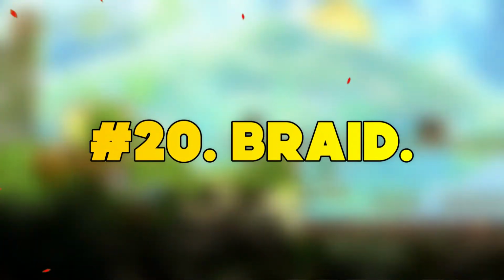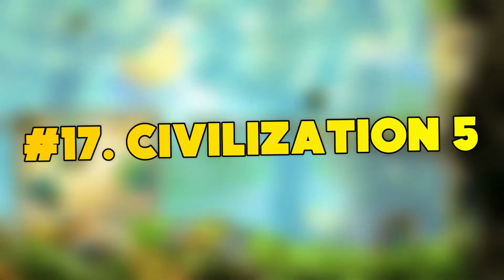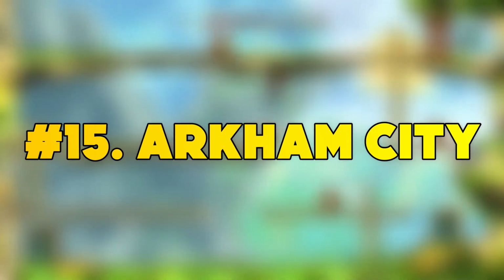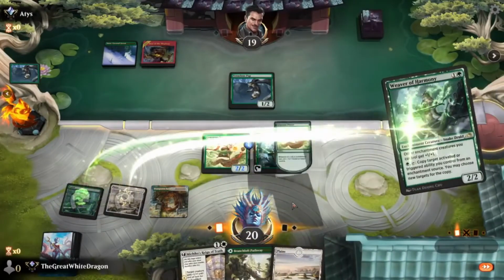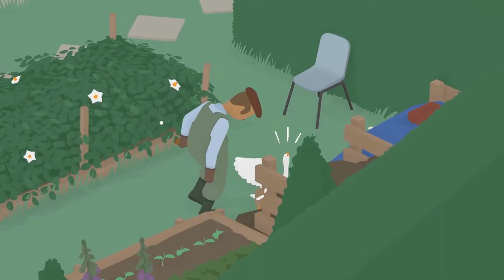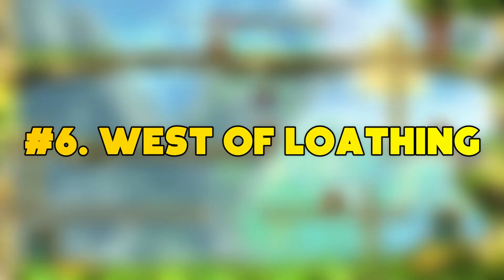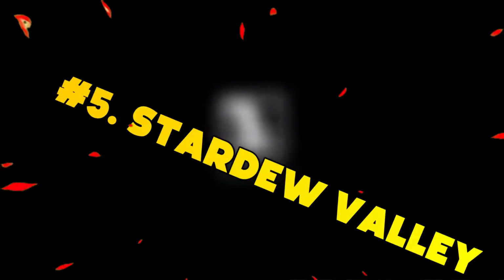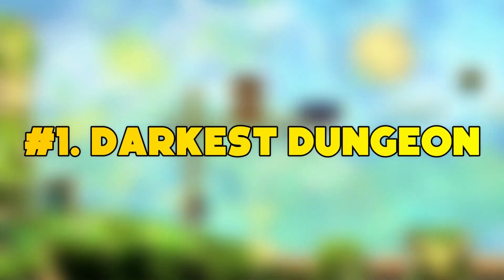Top 20 Games for LOW SPEC PC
Top 20 Games for Low Spec PC. In this video we go over Top 20 Games for Low Spec PC.

How To FIND Condo And Scented Con Games In Roblox 2021

10 Best City Building Games Of All Time

10 FREE PC Programs Every Gamer Should Have

I do not take any ownership of the music displayed in this video. Ownership belongs to
purposes displayed in this video. Ownership belongs to the respected owner(s). Used